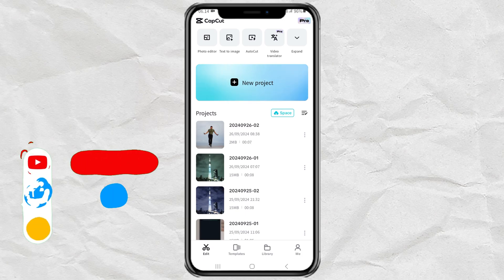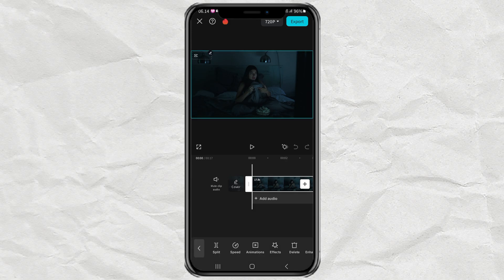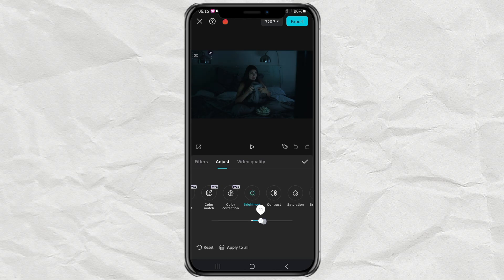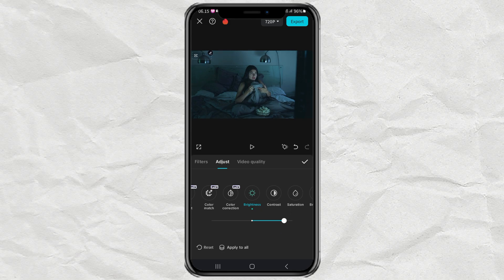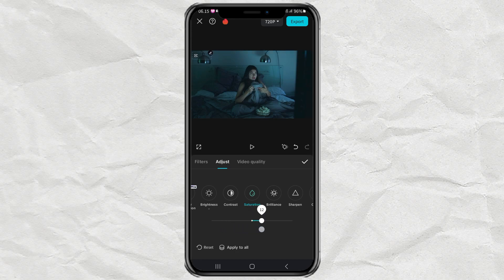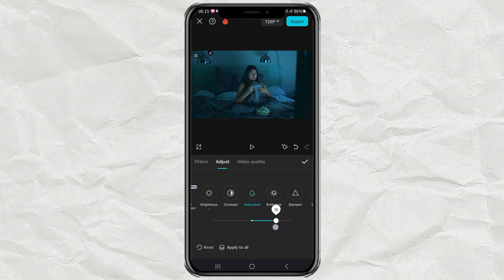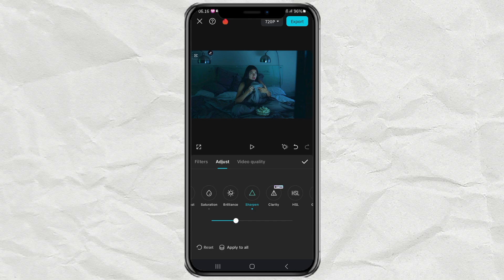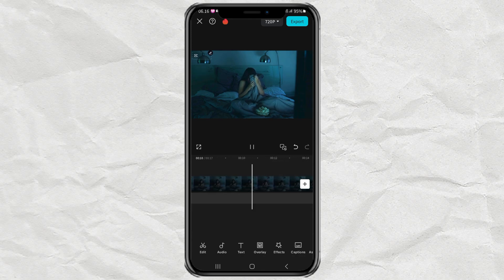How to Adjust Brightness of Video in CapCut | Tutorial for Beginners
CapCut brightness tutorial. In this tutorial, we will guide beginners through the process of adjusting video brightness in CapCut. We start by adding the video to your CapCut editing project and then accessing the Adjust menu.

There, you'll find various tools to tweak your video’s brightness, though you don’t need to use all of them. The most essential tools are Brightness, Contrast, Saturation, and Sharpen. Feel free to experiment with the other tools as well. Follow along to enhance the look of your video with ease!